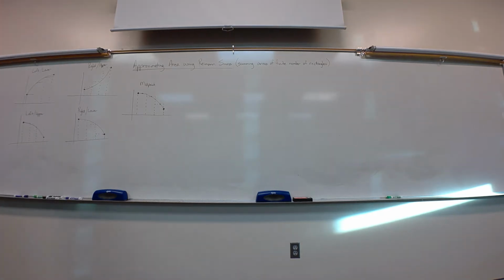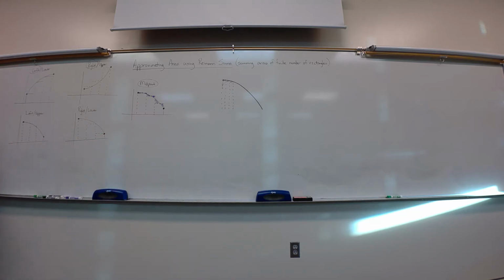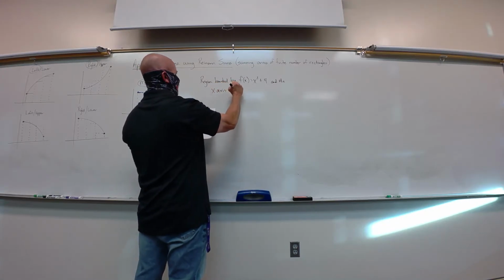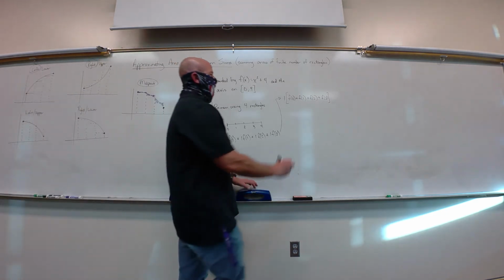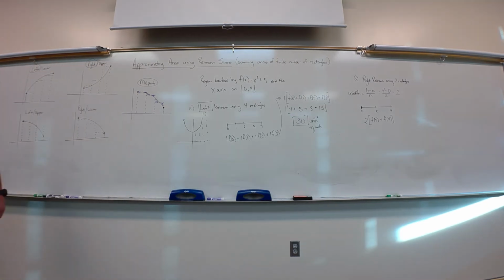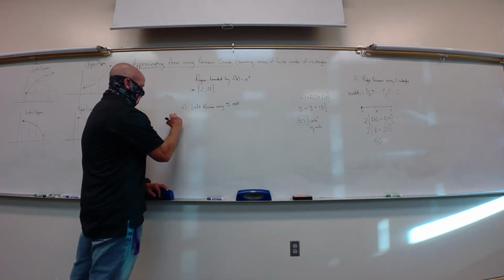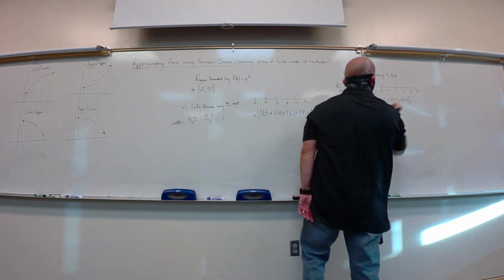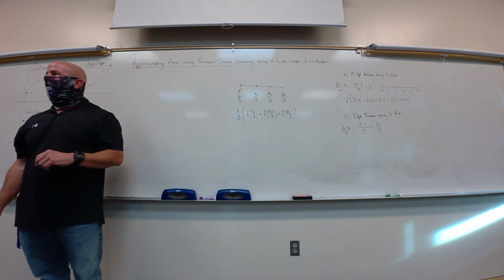Calc Approx Area using Finite Reimann Sums